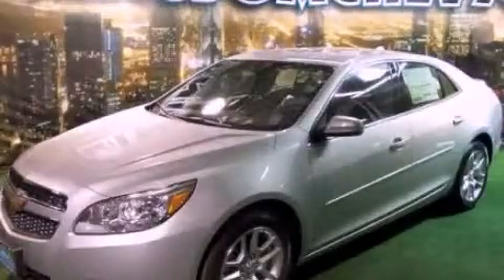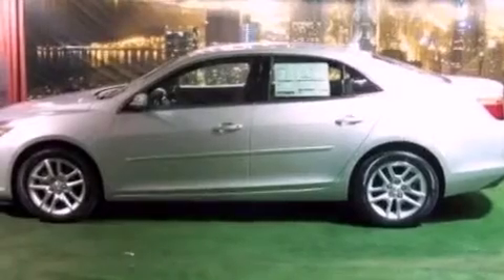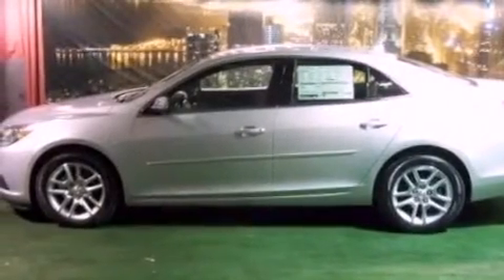2013 Chevrolet Malibu Chicago IL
Year : 2013
 Make : Chevrolet
 Model : Malibu
 Engine : 2.5L I4
 Trans . : Automatic
 Exterior : Silver

 Interior : Black